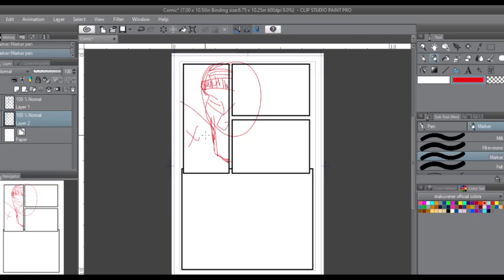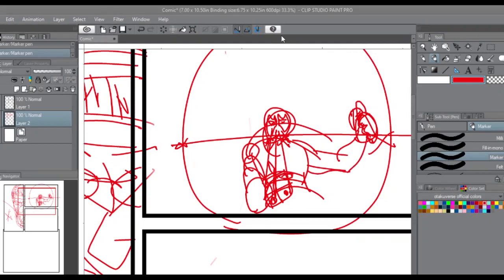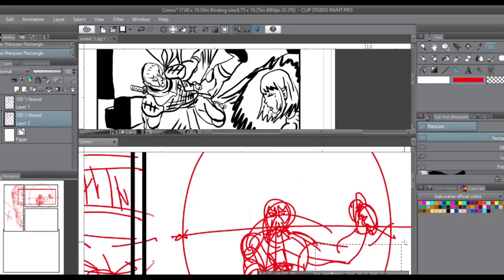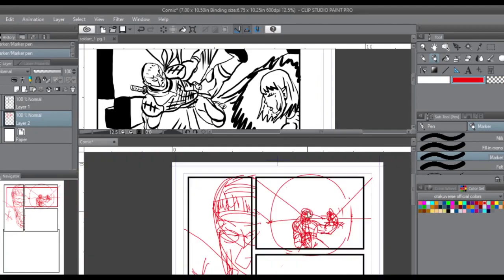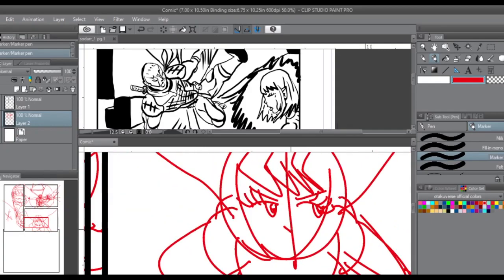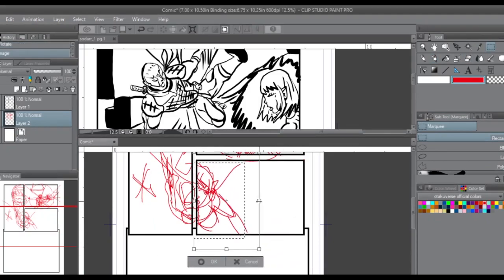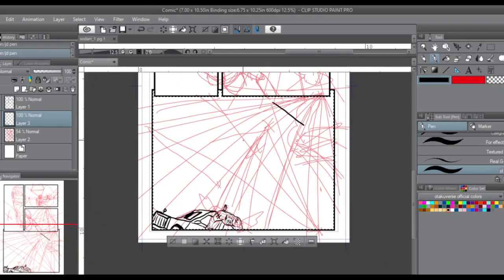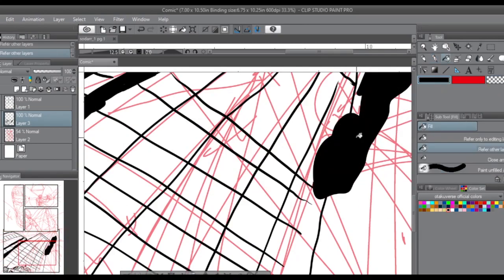JD Comic Otaku Draw N Talk 2 The Sodarr Mix-up!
Heh talking about Nexgen on the wrong comic book page … Mondays am I right!
Also if ya enjoy my work here then buy some of my original comics Print On Demand page from the good peeps at Indyplanet!